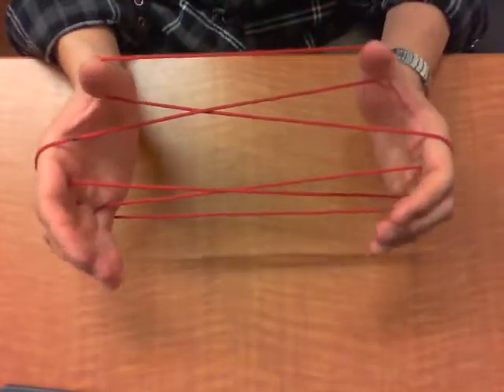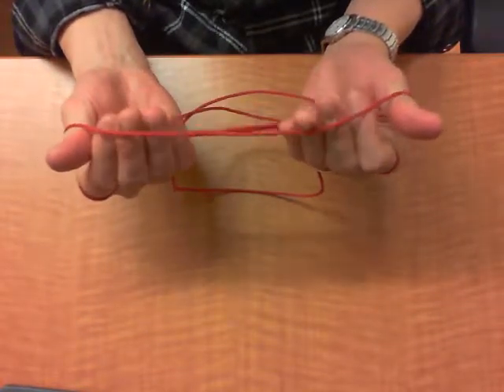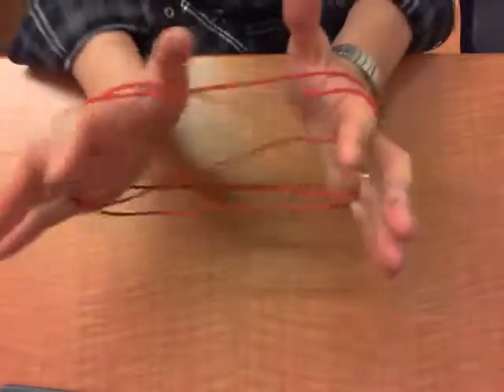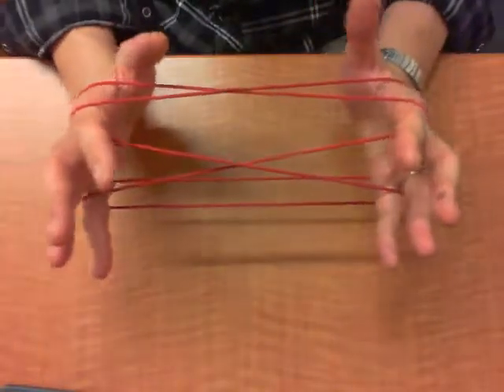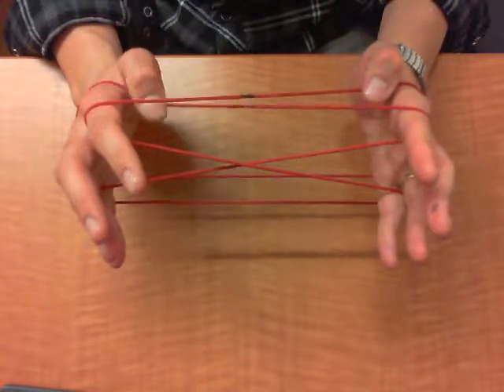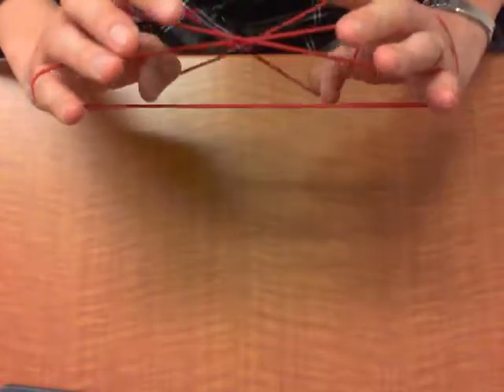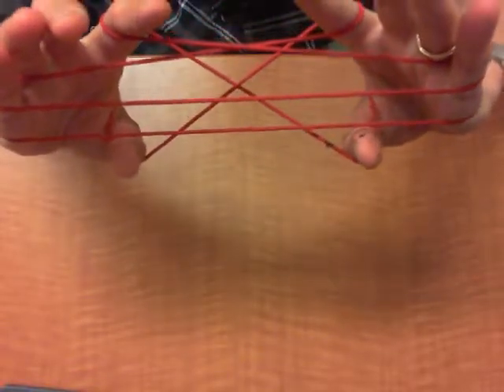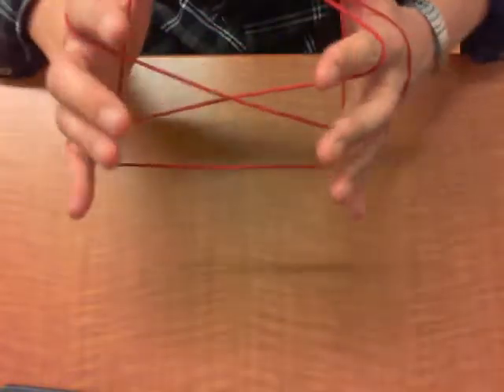String Figure: Siberian House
This is a string figure of a Siberian House. You can find it in  Cat's Cradle, Owl's Eyes: A Book of String Games
by Camilla Gryski.